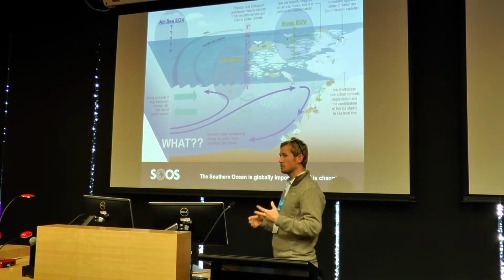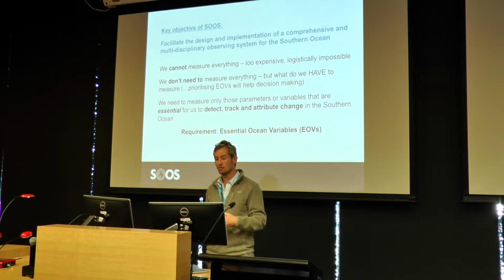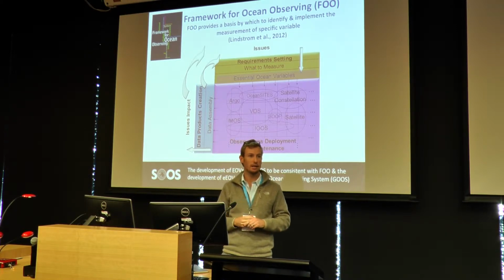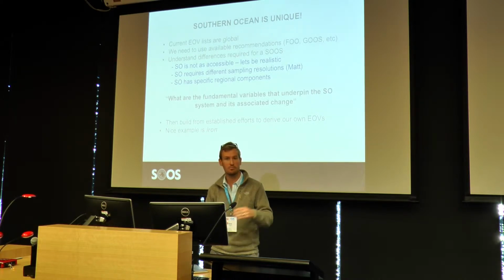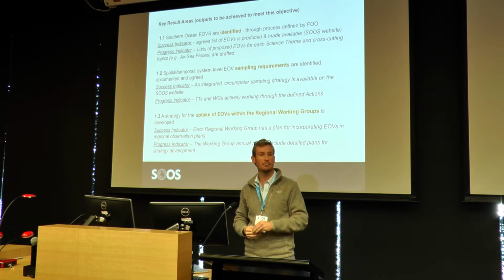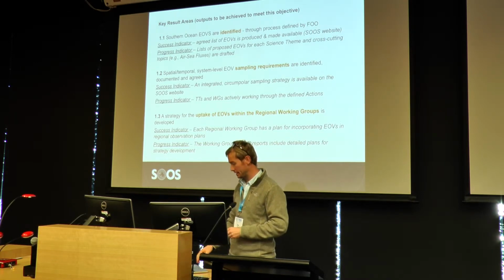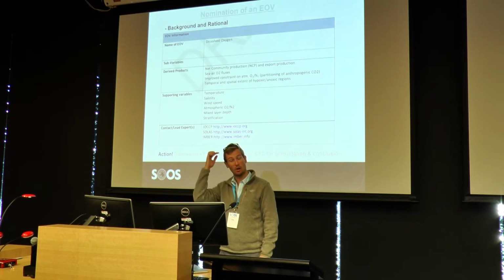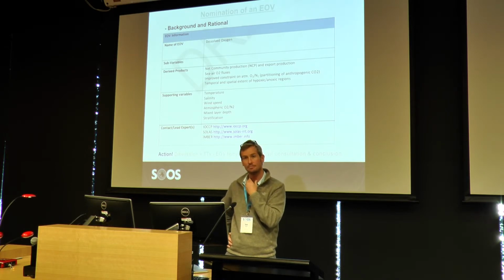S. Swart: Essential Ocean Variables for the Southern Ocean: Candidates and the way forward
This presentation is by SOOS Vice Chair Dr. Sebastiaan Swart (CSIR, South Africa).
A key objective of SOOS is the design of a multidisciplinary and sustainable observing system. Given the scale of the Southern Ocean, and the costs and logistical demands associated with making observations, we simply cannot observe all parameters. We need to select those parameters, or Essential Ocean Variables (EOVs) that will provide us with the information needed to detect, track and attribute (either directly or using models) change in the physical, biogeochemical and biological systems of the Southern Ocean. Identification of the EOVs required to provide this information is a difficult task, and must also take into account the feasibility of observing each EOV,and the technology or observing platform required to take the measurement. The Integrated Framework for Sustained Ocean Observing has developed a process through which candidate EOVs can be prioritised, using a “Stages of Readiness” concept. A number of communities have already utilised the framework to develop EOVs for global ocean climate, biogeochemistry and biology. This presentation will provide an overview of the global Framework, highlight some key examples of EOVs developed by other communities, and will then look at the work ahead of us, the SOOS community, in defining EOVs for the Southern Ocean.